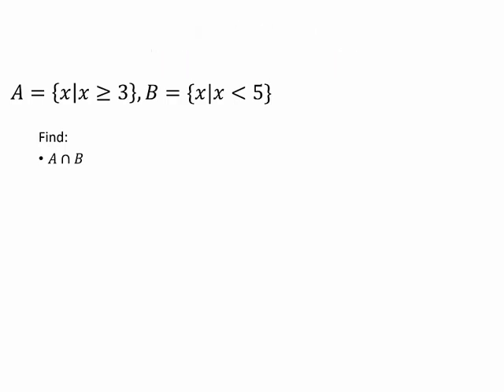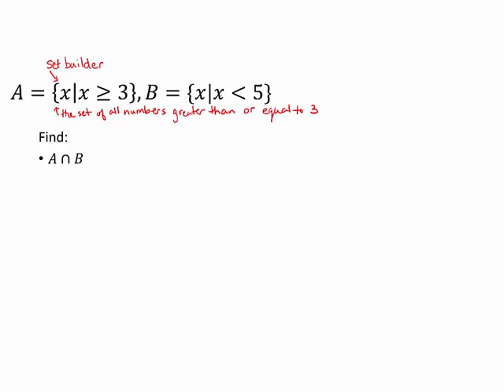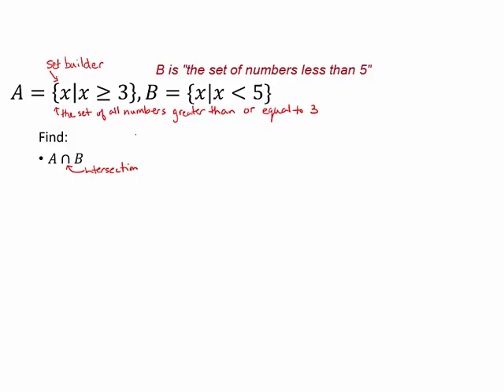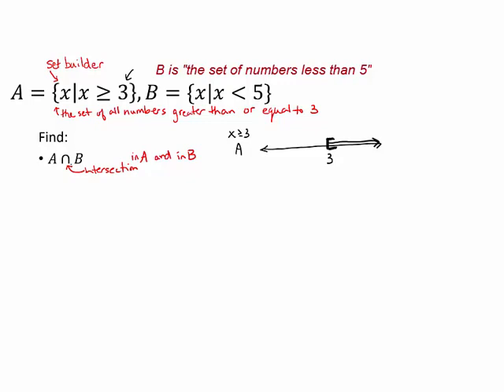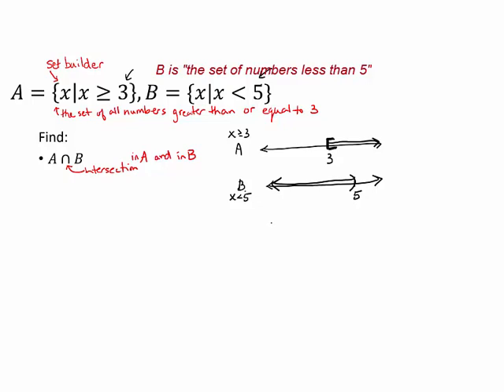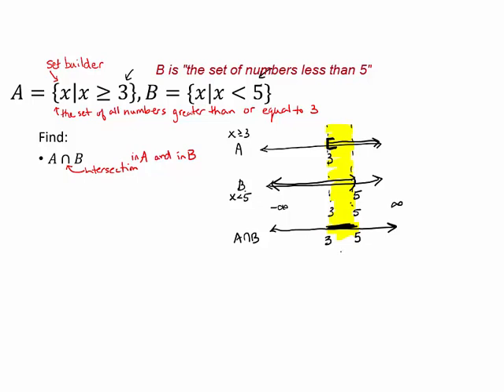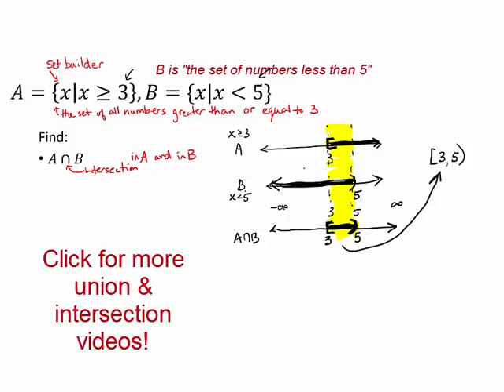Compound and Absolute Value Inequalities Part 1: Intersection of Sets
Interested in mindfulness training? Need a math tutor, need to sell your math book, or need to buy a new one?  Check out these links and help support Ms Hearn Mathematics at the same time!

this video, we are given two sets in set builder notation and we find the intersection of the two sets both in the form of a graph and in interval notation.  This is one of the skills necessary in order to be successful in solving Compound Inequalities and Absolute Value Inequalities.  This is part 1 of a series taken from a collge algebra lecture.